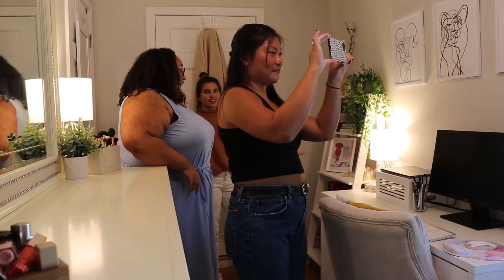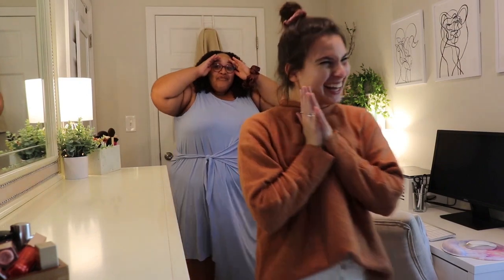BEDROOM MAKEOVER with SURPRISE REVEAL!!! | Modern Glam Style, Budget & Apartment Friendly Ideas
Welcome back ♥

AHHH it's finally here, Donisha's Room Makeover! This has been in the works since August 1st & let me tell you it was worth the wait!

xx,
Katie